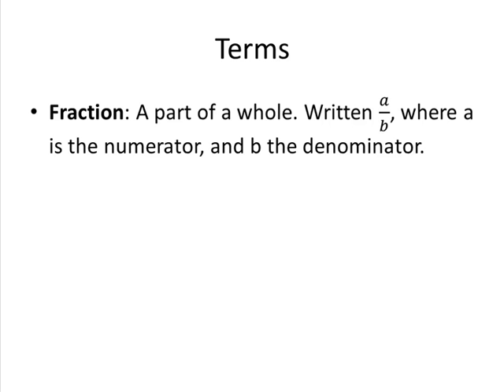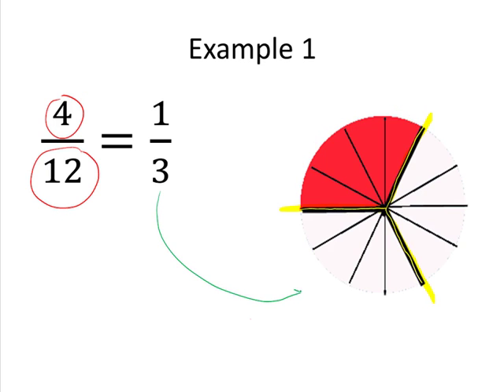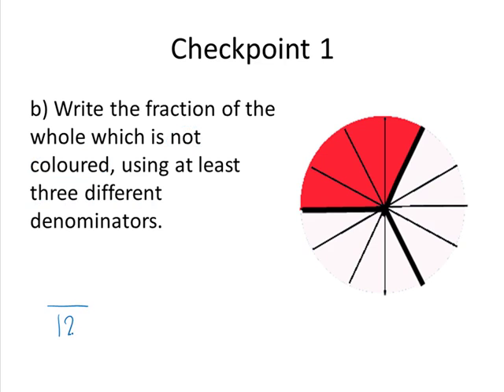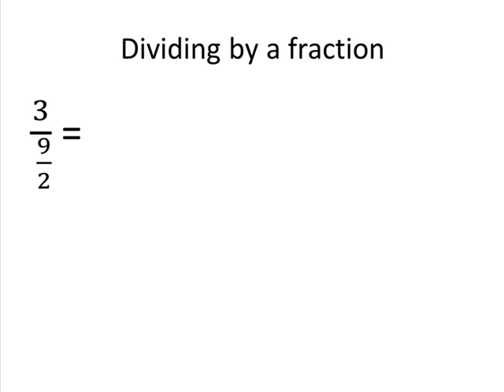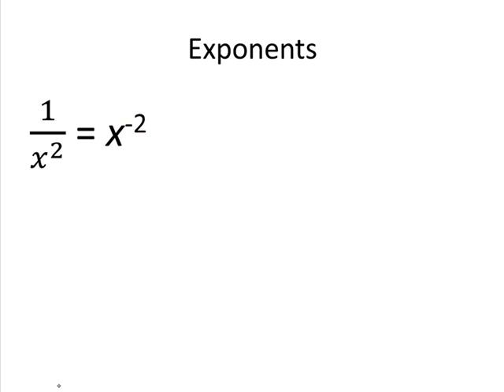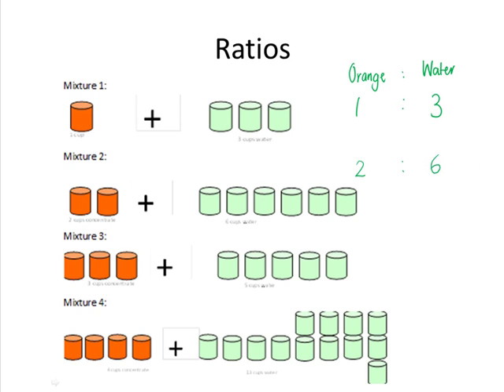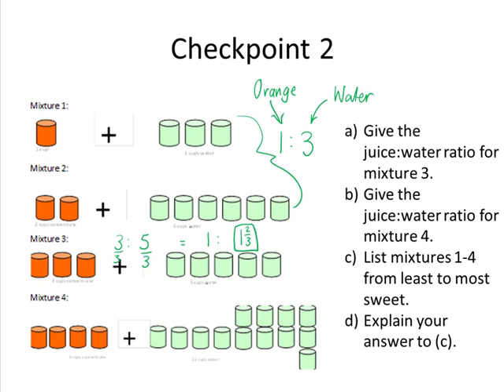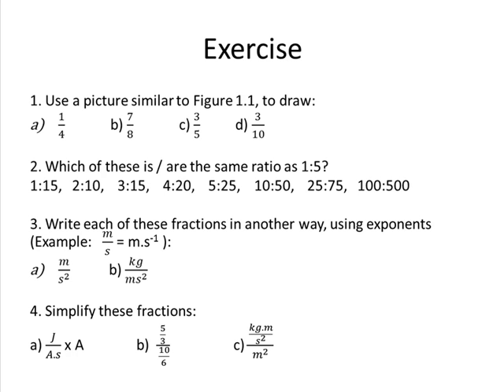Fractions and ratios